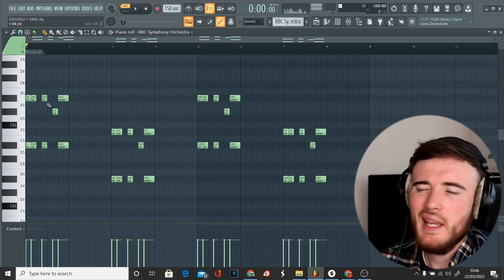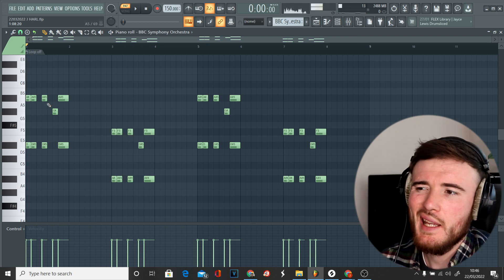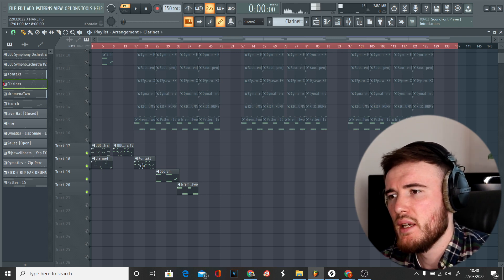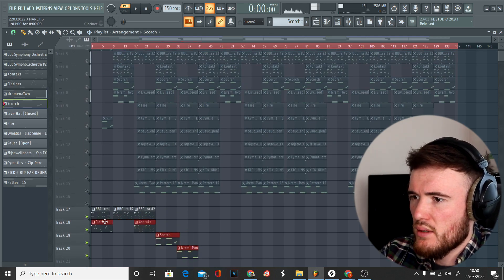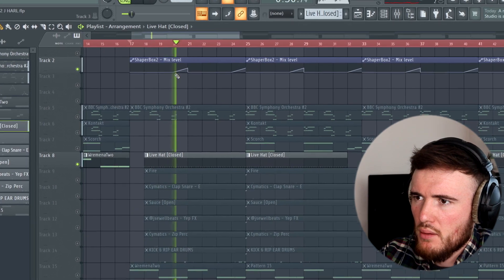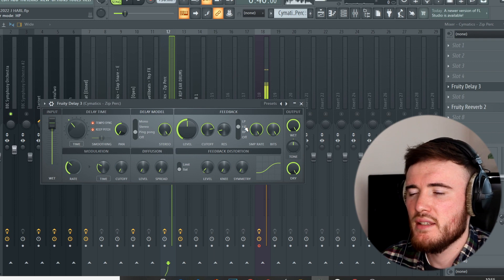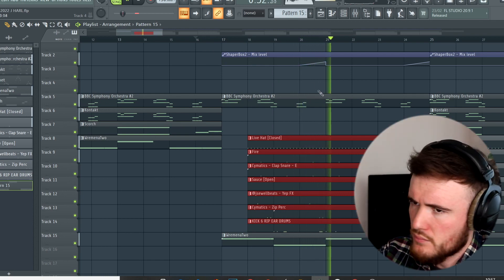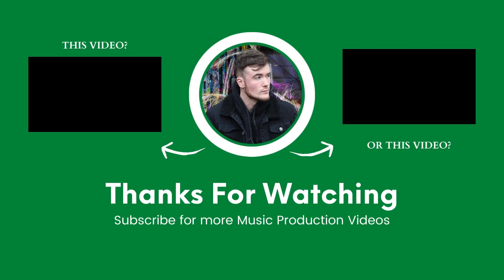How To Make Catchy Beats For Jack Harlow Using Orchestral Sounds (Tutorial)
How To Make Dark Atlanta Beats For Nardo Wick (Fl Studio Tutorial)  EASY

0:00 - Intro
1:00 - Melody 1 Using Trumpet In BBC Symphony Orchestra (Intro Melody)
2:15 - Melody 1 Using Trumpet In BBC Symphony Orchestra (Main Melody)
2:55 - Horn Solo For Intro (Melody 2)
3:30 - Layering Other Horns From Cinewinds
3:55 - Preview Of Brass Together
4:10 - Scorch Chords Melody (Back Ground) MELODY 3
4:50 - Preview Of All 3 Melodies Together
5:30 - Bass Guitar Section
6:00 - Drums Section
6:10 - Hi-Hat Section
6:20 - Hi-Hat Automation With Shaperbox
6:35 - Snare Patterns
6:55 - Open Hat
7:15 - Interesting Percussion (Laser And Ambient Percussion).
8:05 - Kick Pattern
8:35 - 808 Pattern
9:00 - Structure Tip
9:50 - Outro - Thanks For Watching
10:25 - Beat Preview